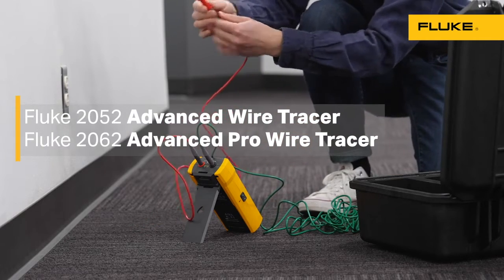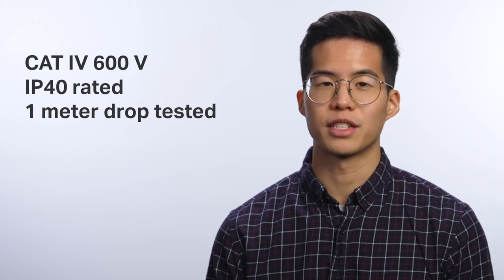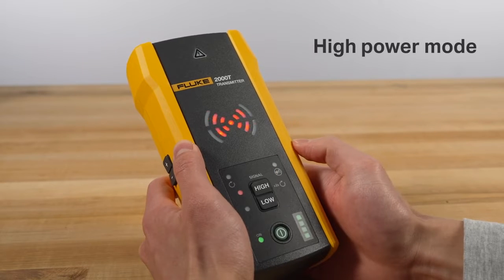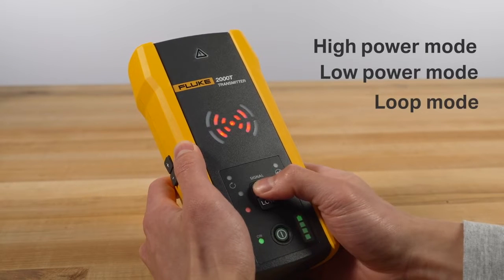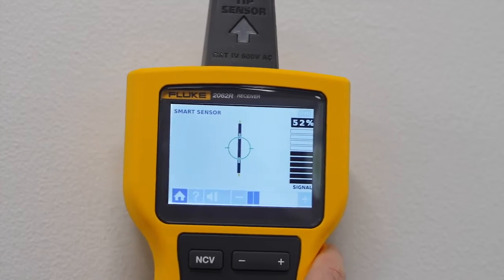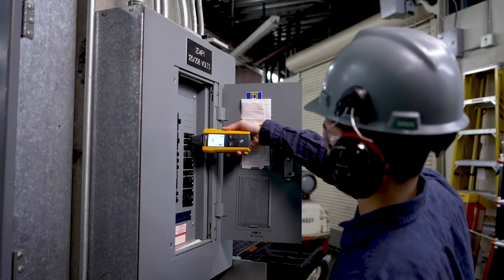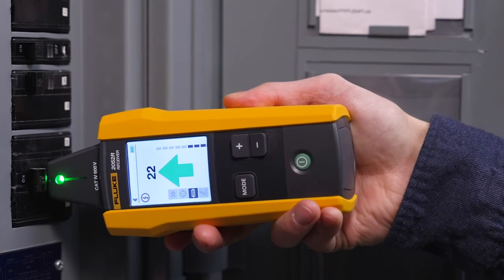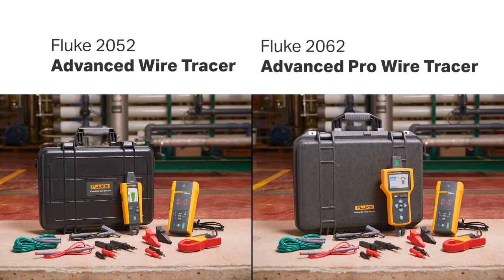Introducing the Fluke 2052 and 2062 Advanced Wire Tracers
Are you tired of the time-consuming and frustrating process of tracing wires in complex electrical systems? Look no further! This video delves into the cutting-edge technology of the Fluke 2052 and 2062 Advanced Wire Tracing Kits – the ultimate solution for efficient and accurate wire tracing.

Key Features:

- Precision Tracing: Get pinpoint accuracy in identifying and tracing wires in intricate setups.
- Versatility: In IT environments, industrial settings, or residential spaces.
- Intuitive Interface: Seasoned professionals and beginners can experience ease of operation.
- Real-time Data: Track wire paths as you go, saving you valuable time and effort.

Applications:

- Wire and circuit tracing
- Troubleshooting electrical wiring and equipment
- Residential homes
- Commercial buildings
- High-voltage utility plants
- Industrial environments
- Factories
- Hospitals

Subscribe to ITM Instruments to get the latest information on trending topics in the test and measurement equipment market so you can have all the tools you need to perform your best.